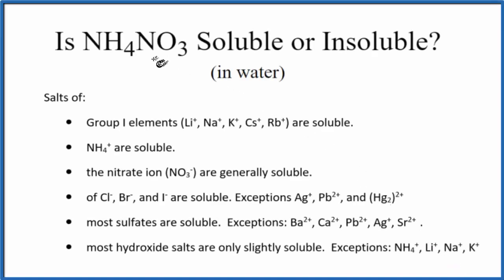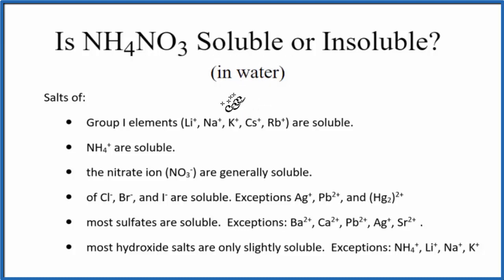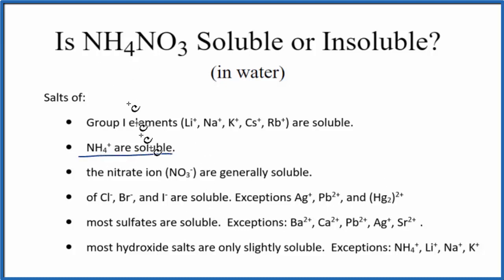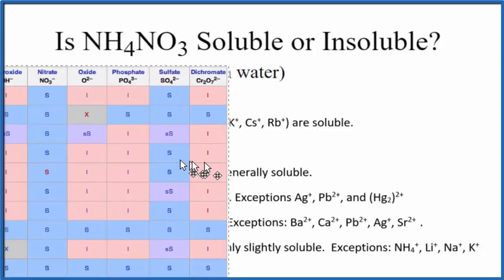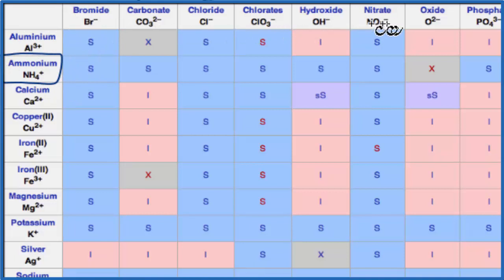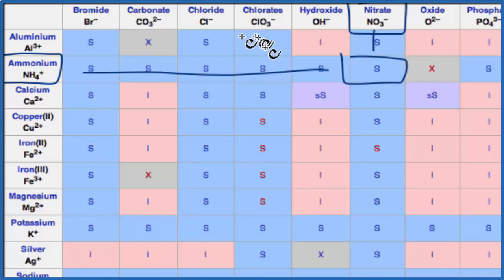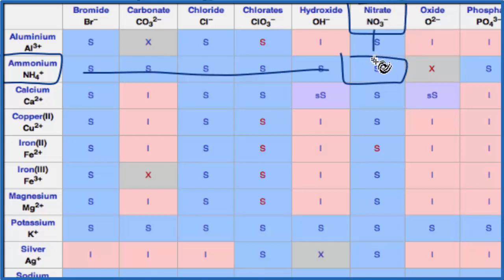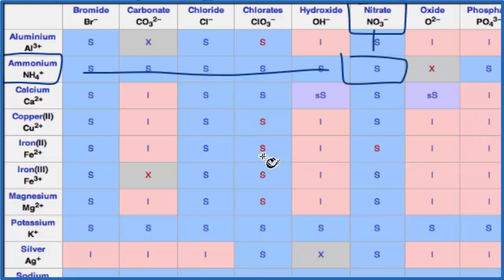Is NH4NO3 Soluble or Insoluble in Water?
Is NH4NO3 (Ammonium nitrate) soluble or insoluble in water? The answer is that it is soluble in water. It is an ionic compound which readily dissociates into its ions in water.

We can also look a Solubility Table On the solubility table we can see that NH4NO3 (Ammonium nitrate ) is soluble in water.

Solubility Resources:

We could also just get some NH4NO3 and see if it dissolves in water, that would also tell us if it is soluble or insoluble.

While we could look at the solubility constant, called the Ksp, for NH4NO3 it usually isn’t used as NH4NO3 is a highly soluble compound. KsP is more appropriate for slightly soluble and insoluble compounds.